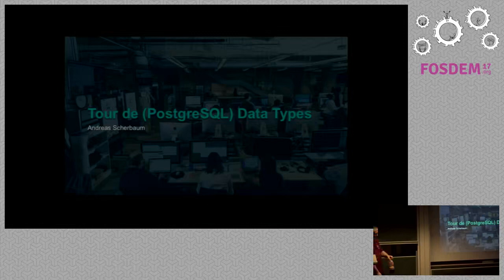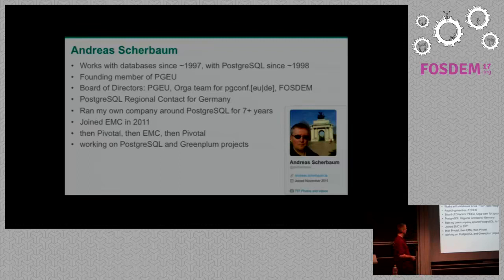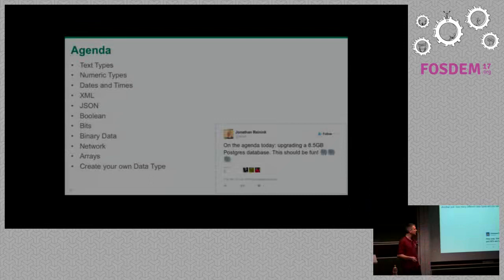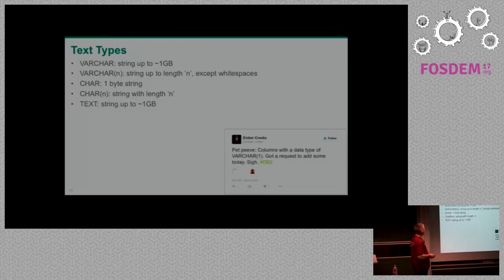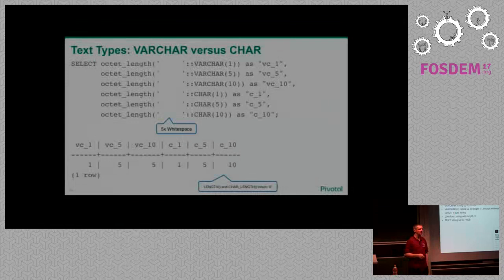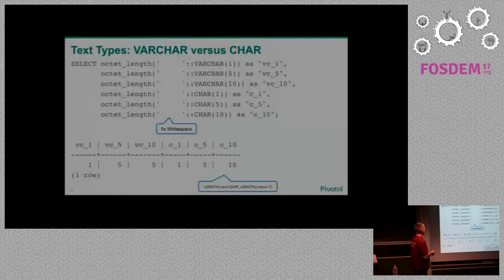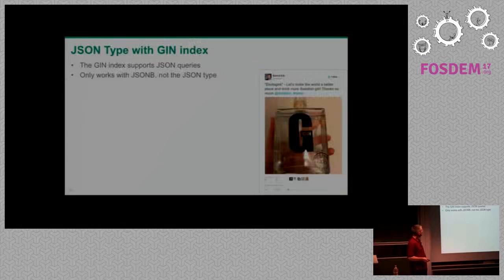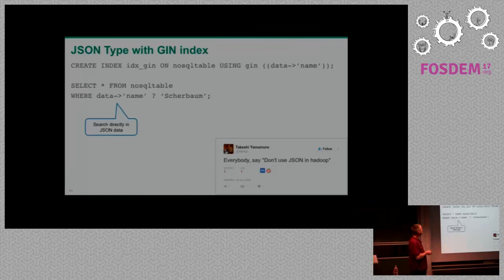FOSDEM 2017 - Tour de Data Types.mp4